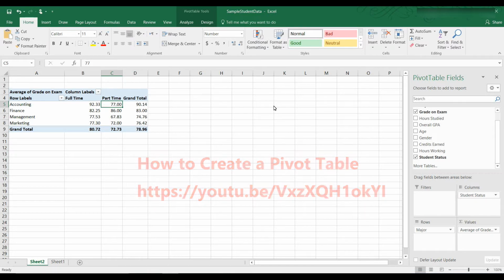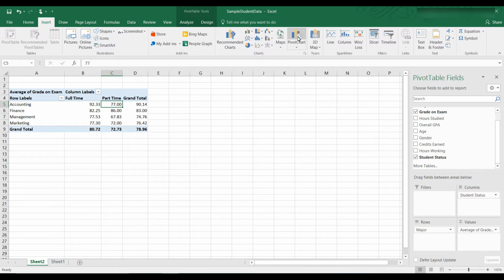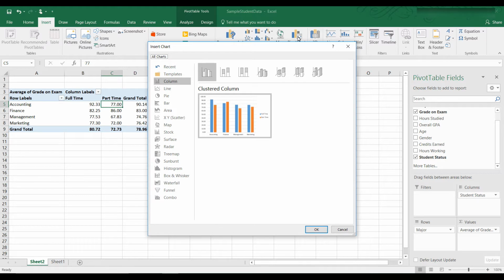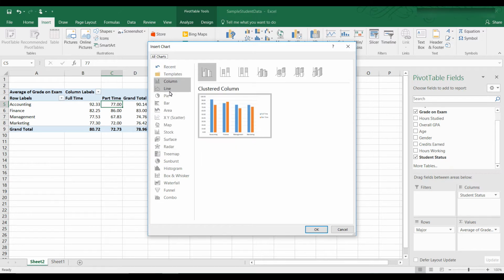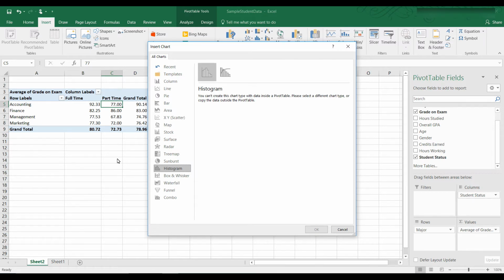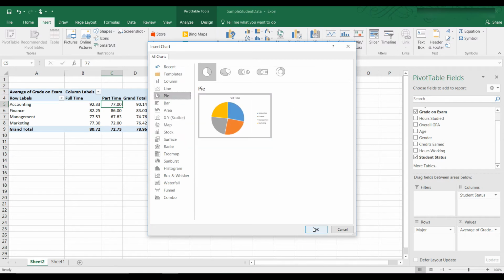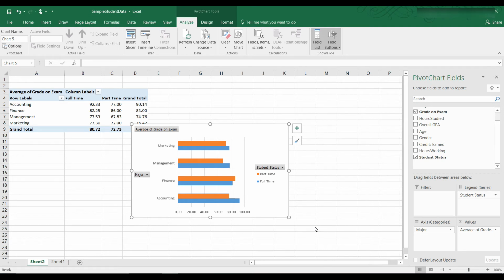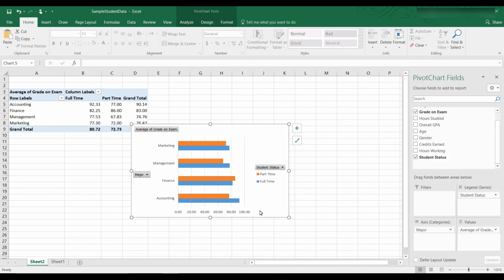How to Create Pivot Charts in Excel 2016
This tutorial demonstrates the Pivot Chart tool in Excel 2016.  In order to use the Pivot Chart tool you must first create a Pivot Table.  If you are not familiar with creating a pivot table, please view my YouTube tutorial on creating a Pivot Table in Excel